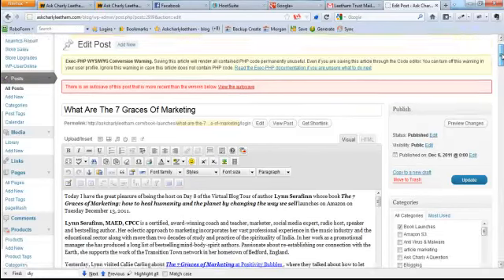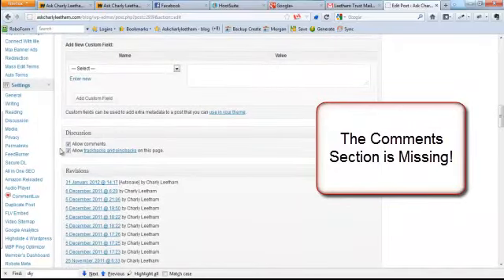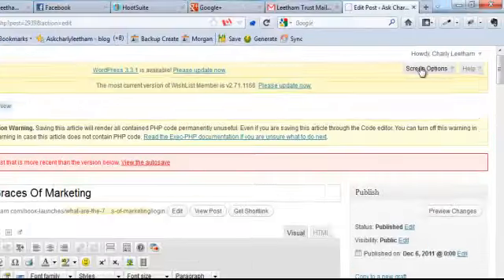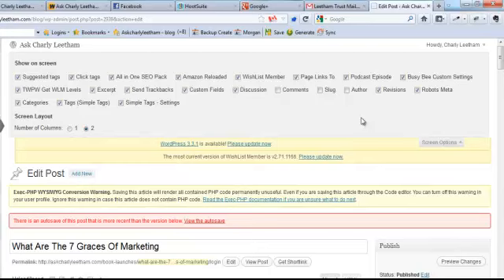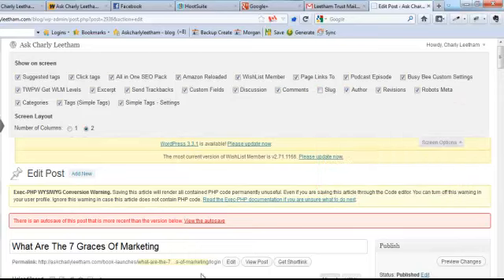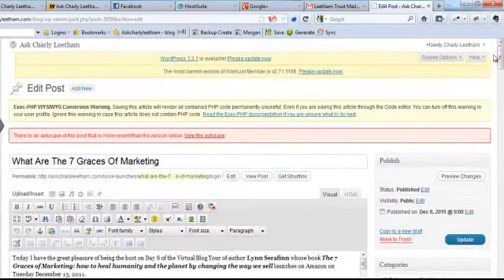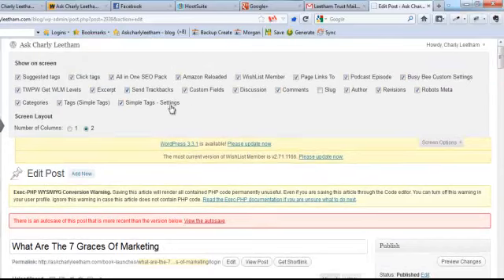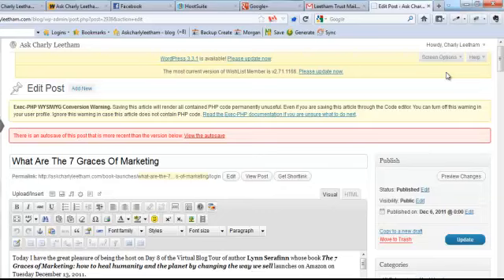podcast-findingmissingcustommetaboxes.mp4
-- Over the last few weeks, I've been asked by clients why they can't see certain 'boxes' in the post (or page) editing window of WordPress.  One client couldn't see the comments that had been made against a post, another couldn't see a box that allowed them define a video to display on the post.

This is caused by the 'screen options' in WordPress being changed.  I'm not sure why they change, but change they do -- from site to site.  This weeks podcast shows you how to find the missing information boxes in the post and page editing windows.

Oh yes, I should mention that this works in Custom Post Types too.